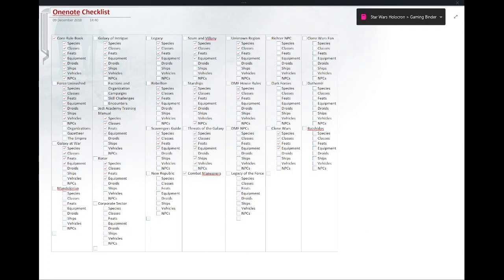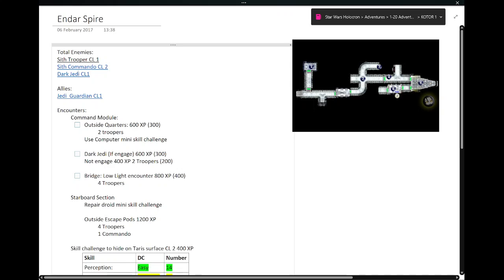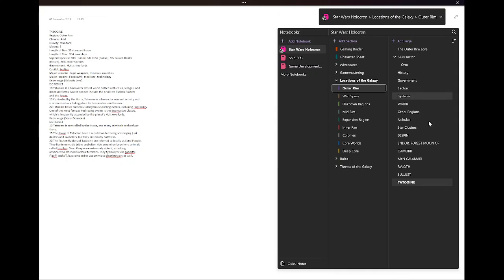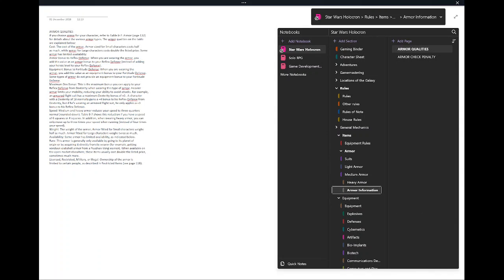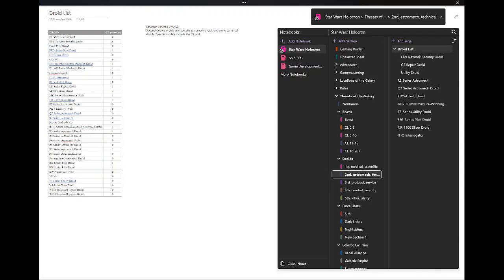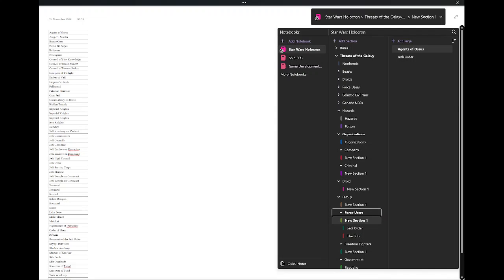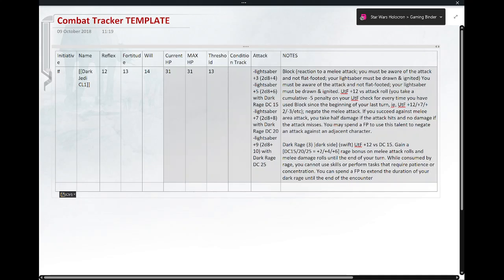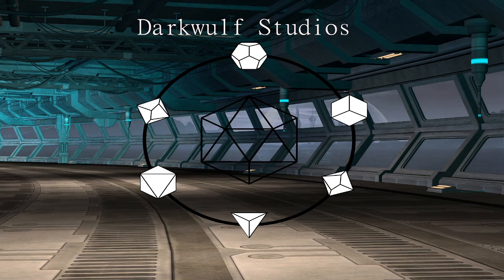Star Wars Onenote Holocron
Here I walk you through my Onenote Repository that I call my Holocron. It is still a work in progress but I wanted to give you a view of how you could organize your own notebook and some of the tools found in onenote that could be useful.

Things to look at:
Amazing music for any RPG, I highly recommend them.

You can find many useful files in my Mega folder for Star Wars Saga Edition